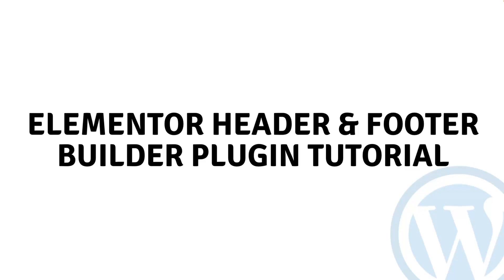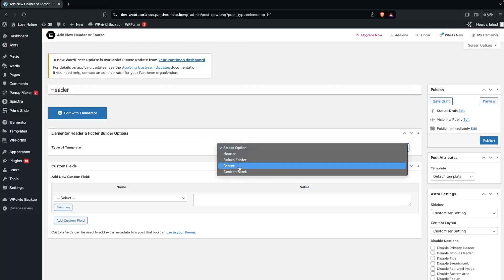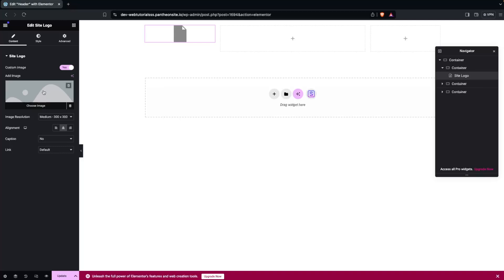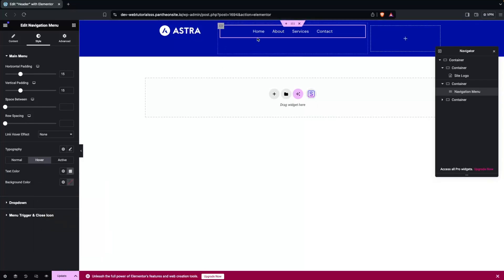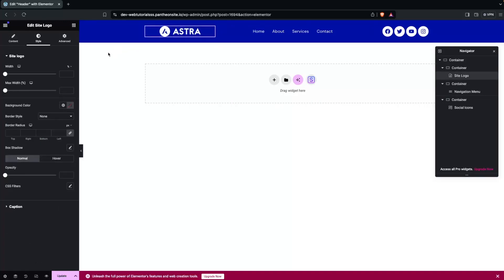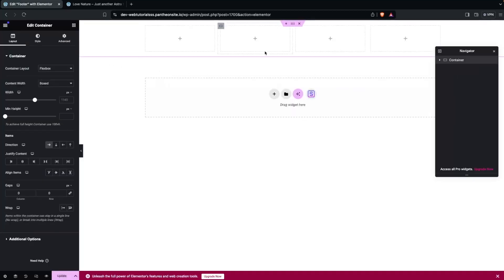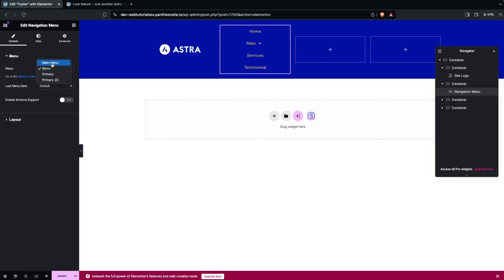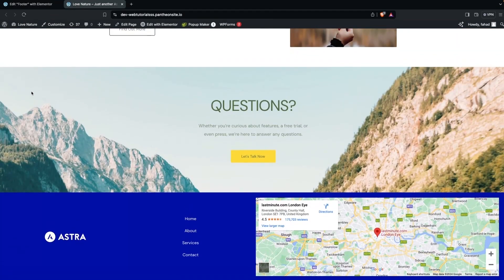Elementor Header & Footer Builder Plugin Tutorial (easy steps)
This video is an Elementor header & footer builder plugin tutorial that will show you how to create header and footer in Elementor.

Do you want to learn how to use Elementor header & footer builder? Yes? Perfect! Then you've come to the right Elementor tutorial.

I will show you how to create header and footer in WordPress using Elementor and how to create custom header and footer in WordPress with Elementor.

This is a step by step WordPress tutorial on how to create header and footer in WordPress Elementor and how to make header and footer in Elementor.